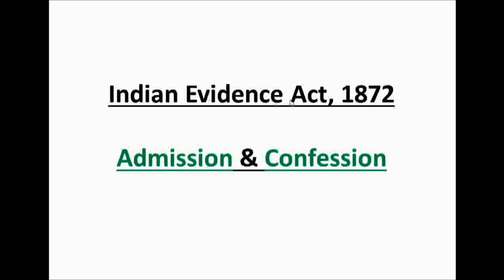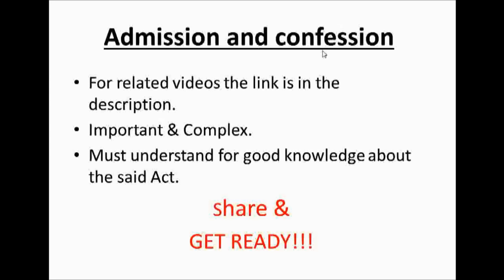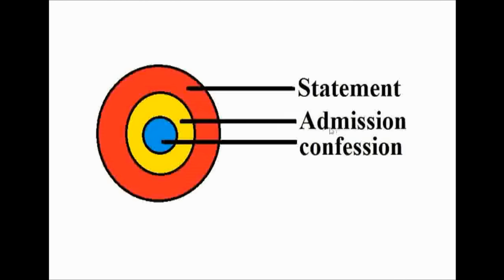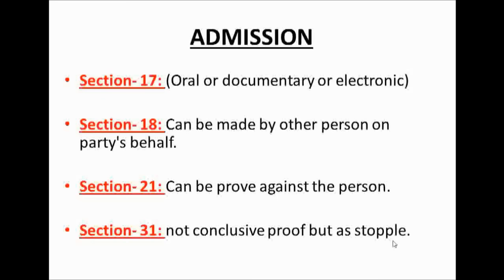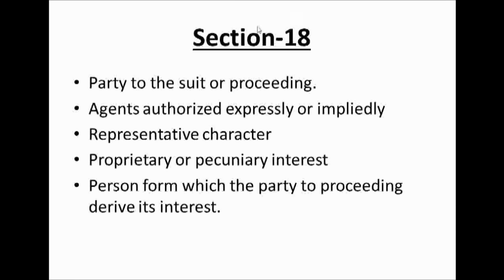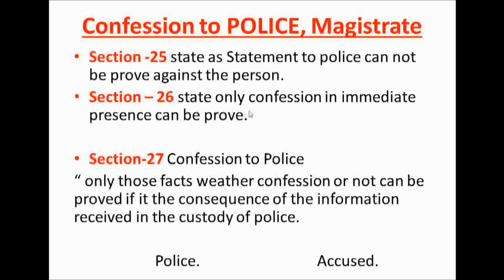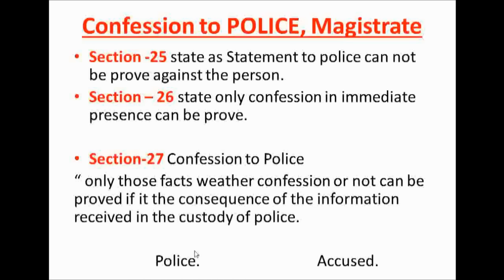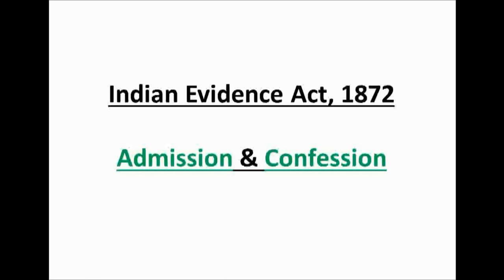Indian Evidence Act, 1872 : Admission & confession.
Download our OFFICIAL APP FOR ANDROID USERS:-

2- Enable 'Unknown Sources' form android mobile security setting.
3- Install apk file.
4- Enjoy

            Law&Learning-Anurag Roy Official App

Provides:-
1- All Legal Videos of Law&Learning Channel.
2- Notify the availability of 'Judicial Services Vacancy'
3- Provide us the 'Judicial Syllabus' of various states.
4- Notify Various 'Legal Updates'

important links:-